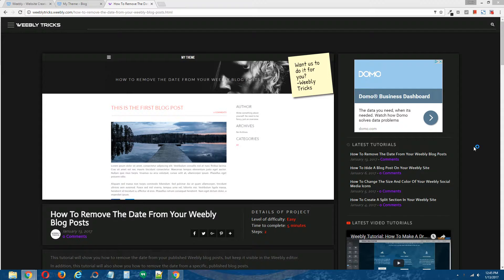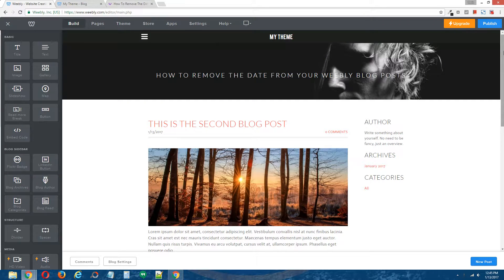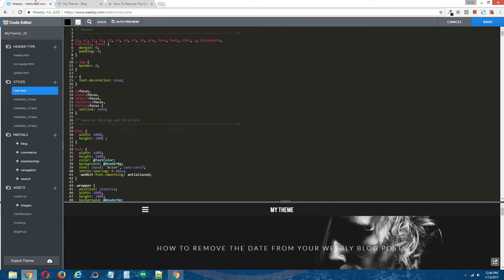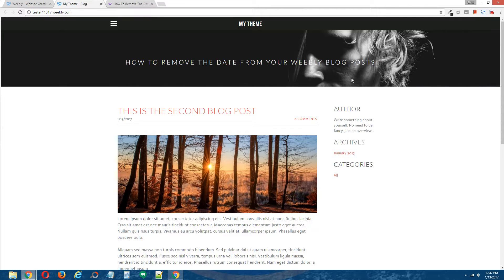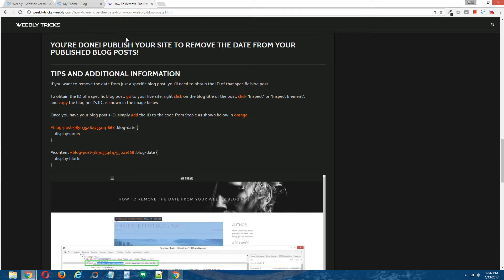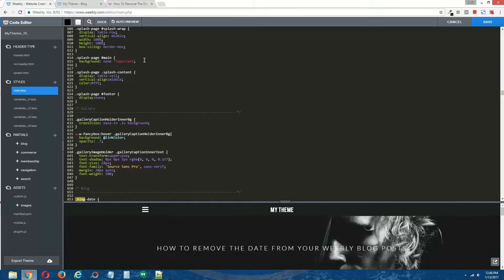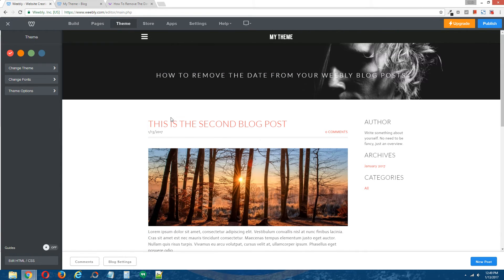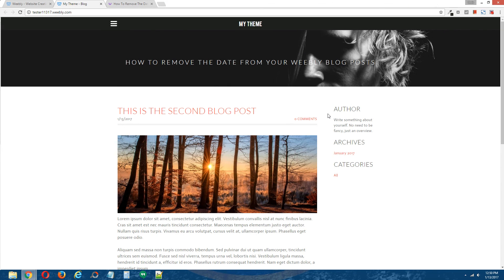Weebly Tutorial: How To Remove The Date From Your Weebly Blog Posts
This tutorial will show you how to remove the date from your published Weebly blog posts, but keep it visible in the Weebly editor.

In addition, this tutorial will also show you how to remove the date from a specific, published blog post.